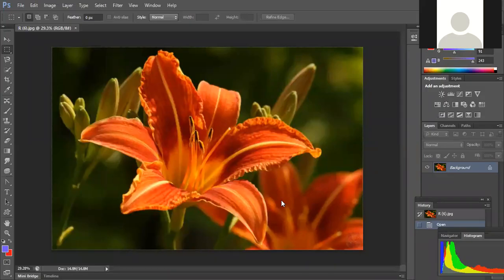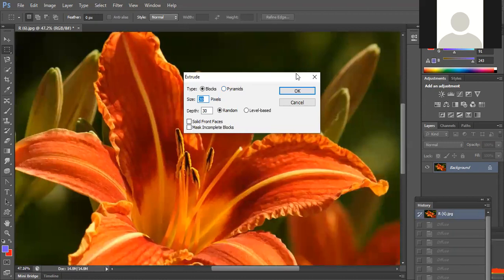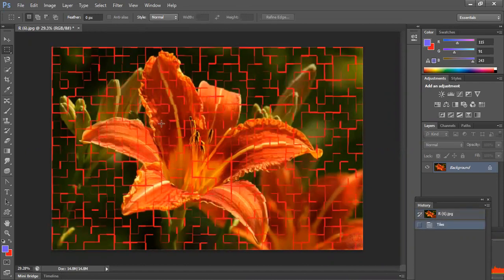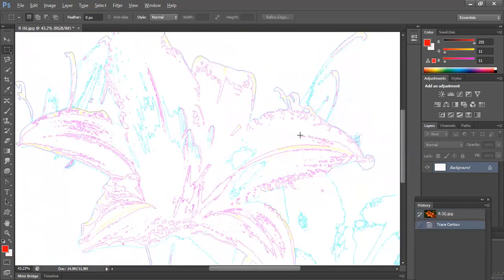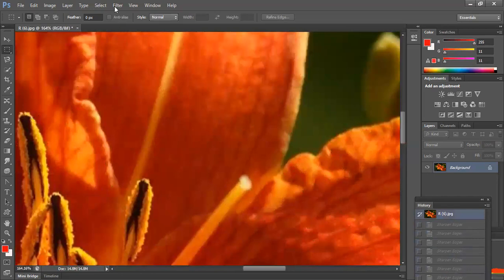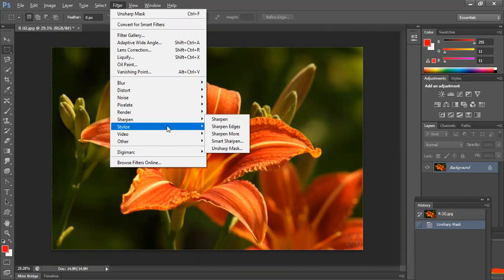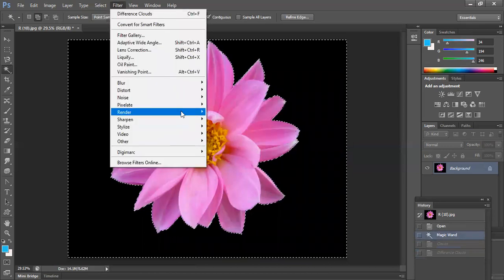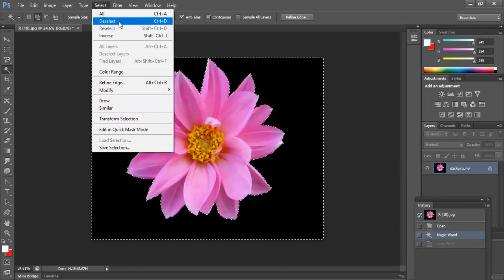SVSDTI PHOTOSHOP 30TH NOV 2021